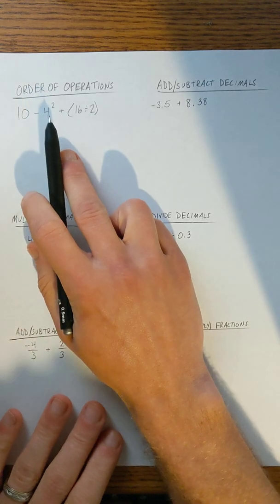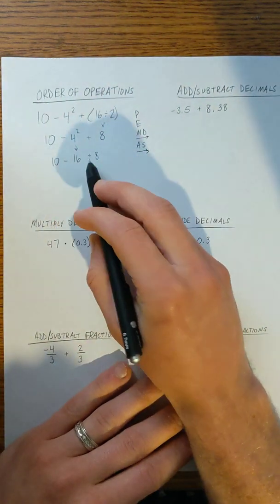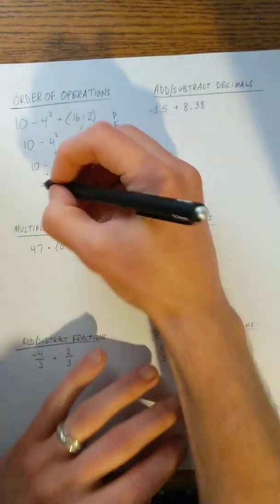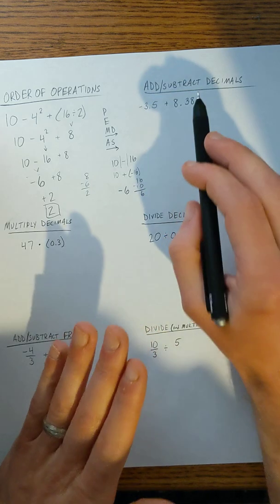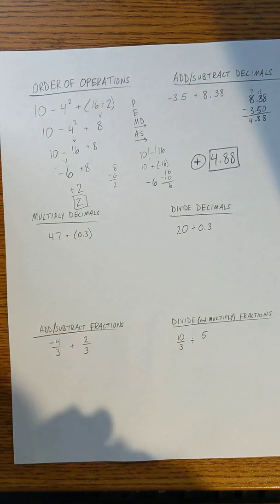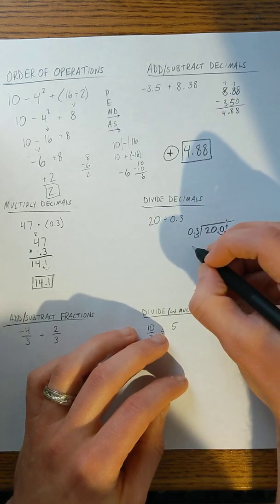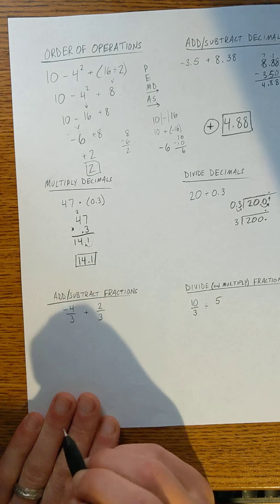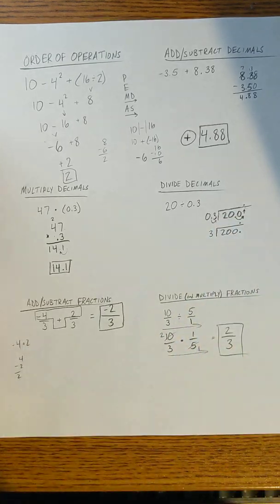Ch 1, 2, 3 Review Reminders [Pre Algebra]